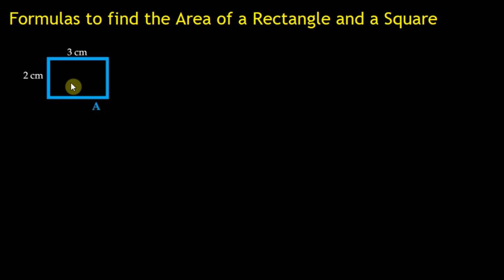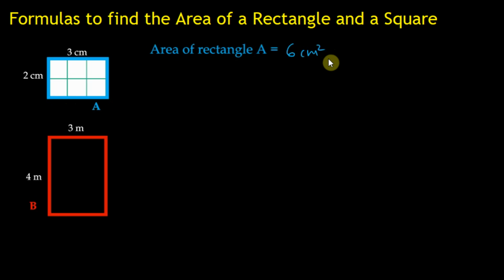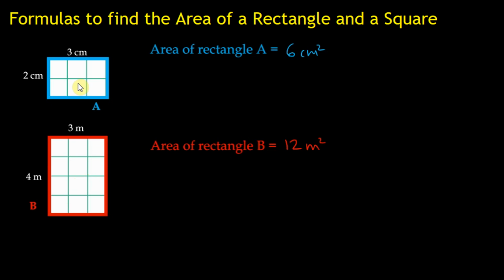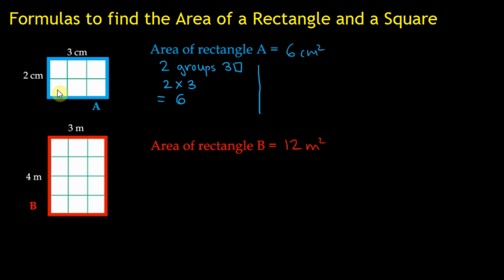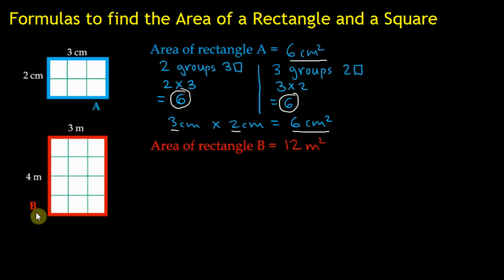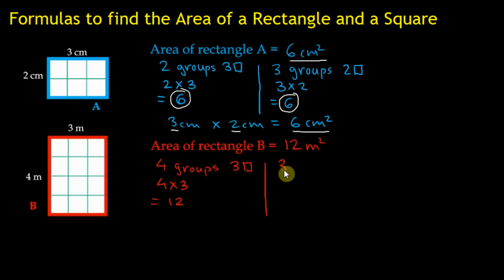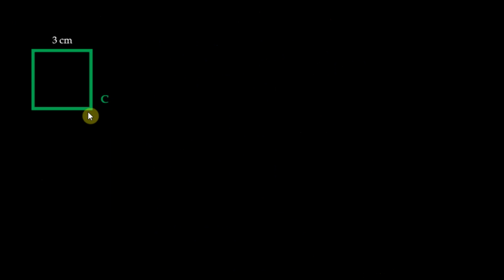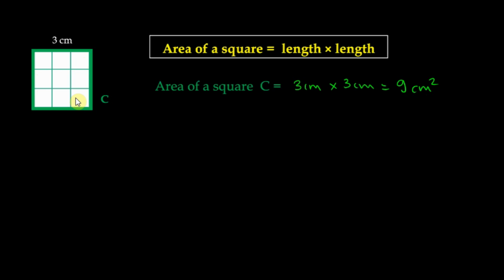Formula to find area of rectangle and square